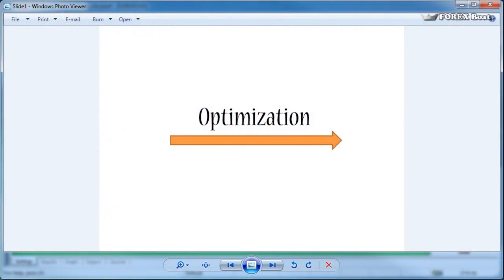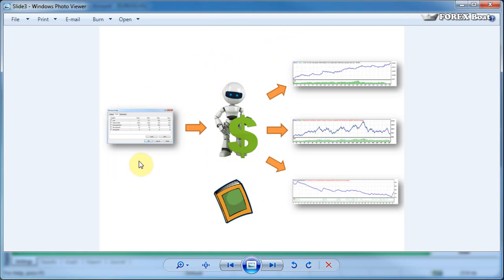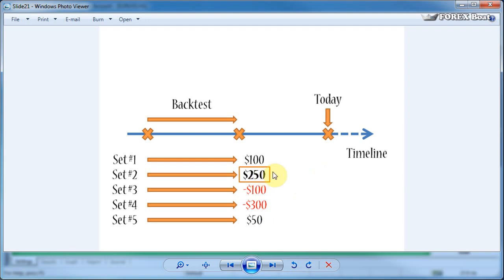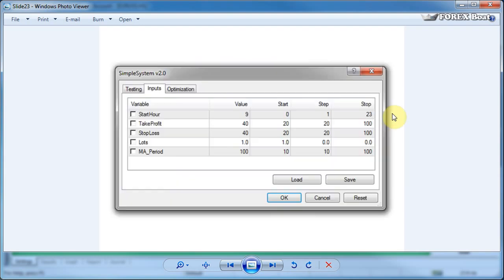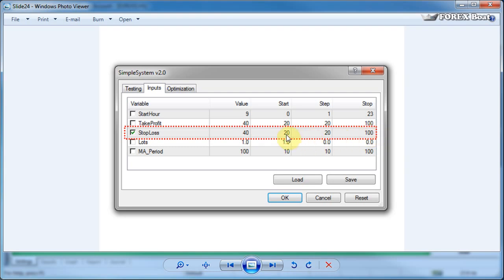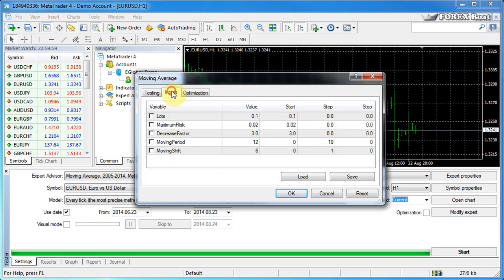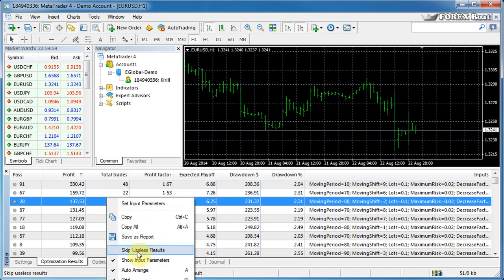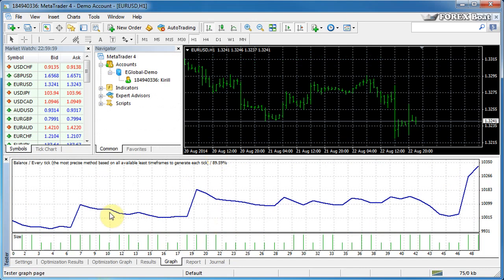29 novembre 2025